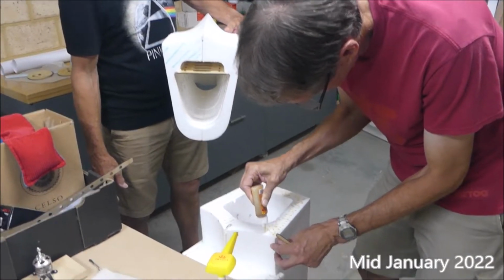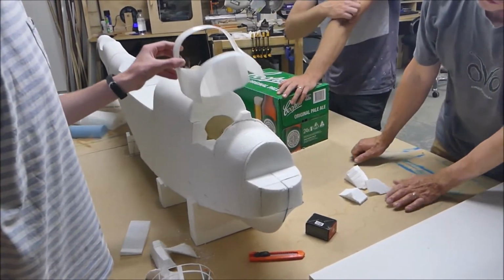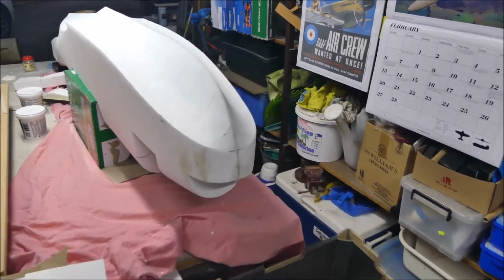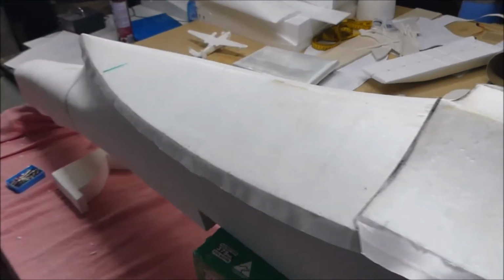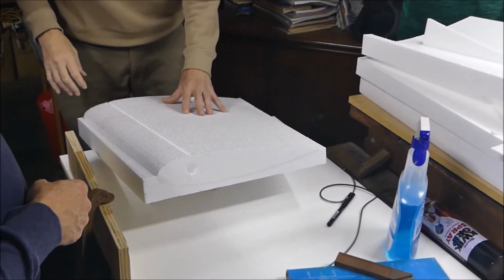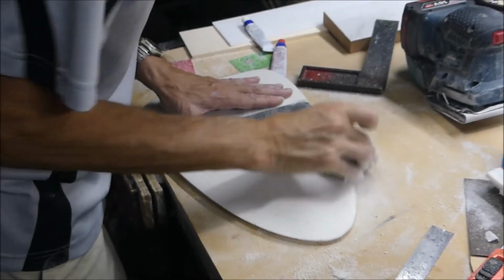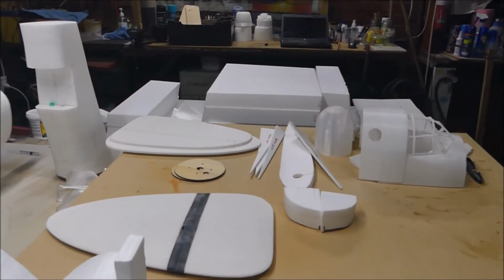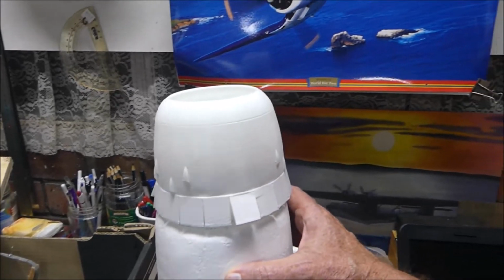RC PBM Martin Mariner build - part 7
This video brings you up tp date covering mid January to mid March 2022. For the most part, hot summer nights and variable progress as we moved the build back to my place now that most of the laser cutting has been done.   We still have some months to go - as you can see from recent videos our lake bed is still dry, but that will change.